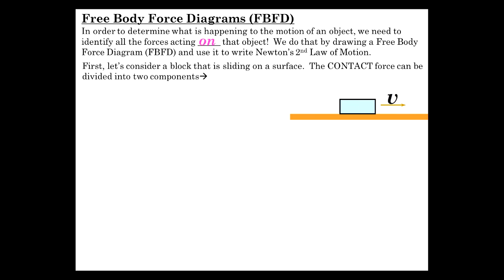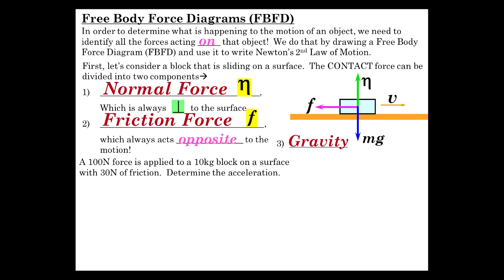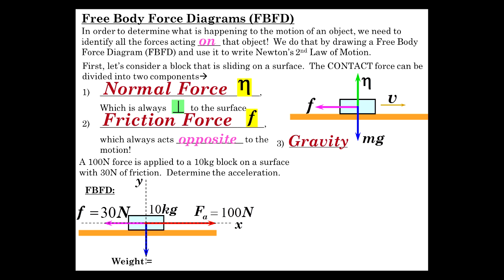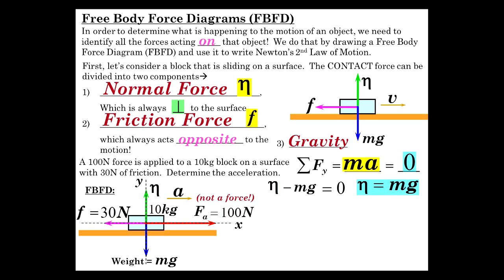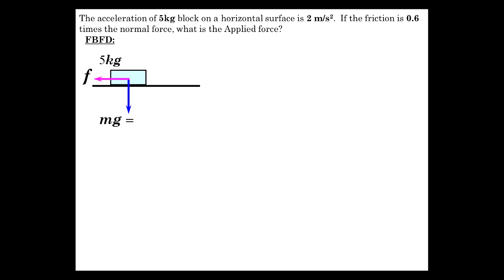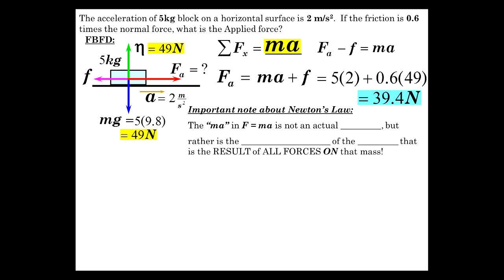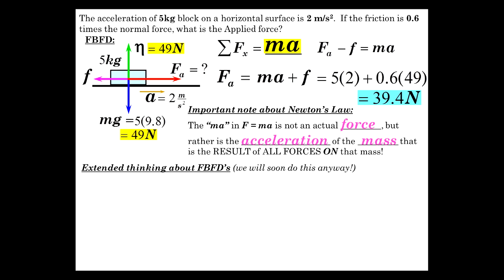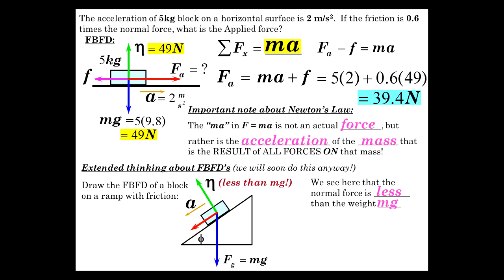Forces Part 5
The analysis of Net Force from Free Body Force Diagrams (FBFD)